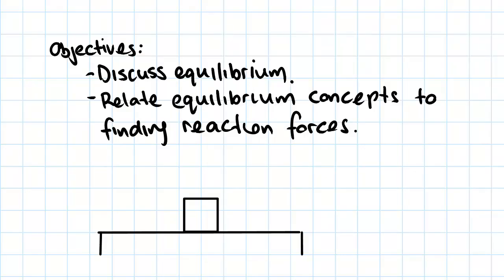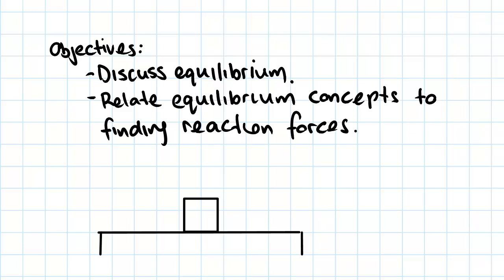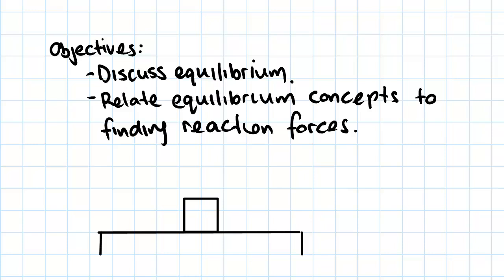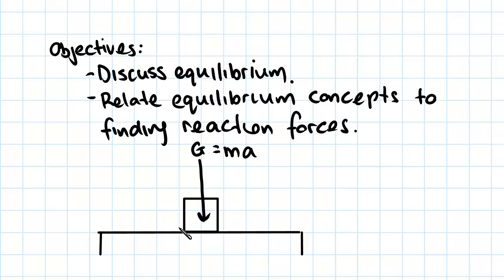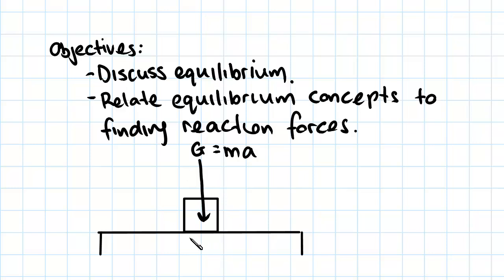Introduction to Equilibrium | Statics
for more FREE video tutorials covering Engineering Mechanics (Statics & Dynamics)

The objectives of this video are to briefly discuss about equilibrium and relate equilibrium concepts to finding reaction forces. Basically equilibrium refers to analysis of forces subjected to an object at rest conditions. In this tutorial, the video firstly talks about the equilibrium of static condition and wanted to explain the equilibrium of dynamic condition afterward. Moving on, the video introduces with a diagram of coffee table having a box over it & subsequently discusses about the equilibrium of this condition.

The video vividly shows how the gravity force of the box and the reaction of the table balance each other following the Newton’s 3rd law of motion. Later, the video introduces with another condition where it has shown that a car is travelling over an inclined surface. Subsequently, the video explains the equilibrium of the gravity force, friction force and reactions forces subjected to the car when it is travelling. Overall, the video tries to give a brief inside about static and dynamic equilibrium.